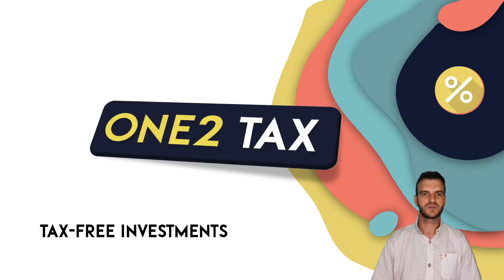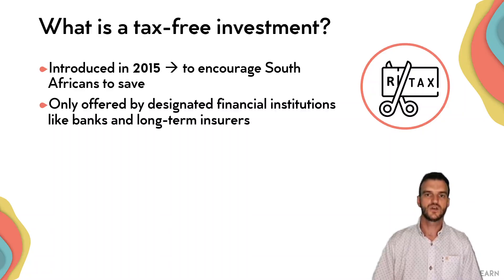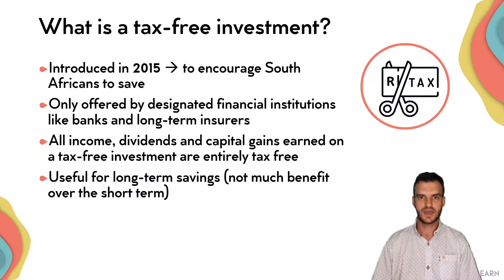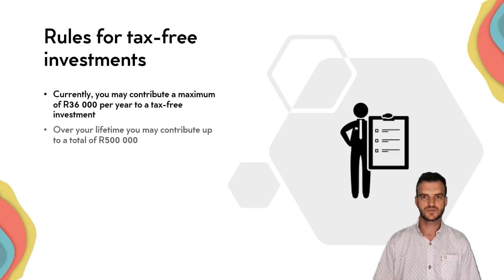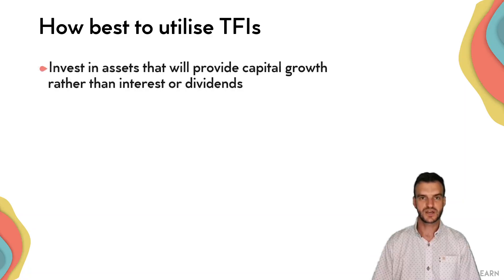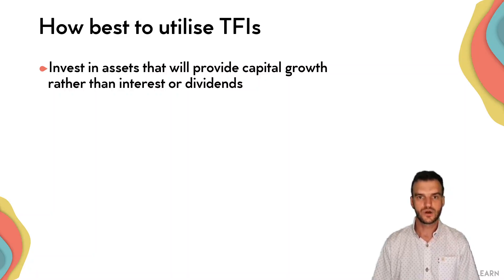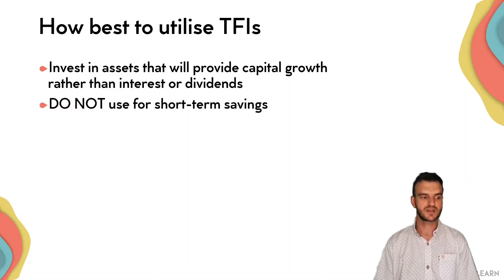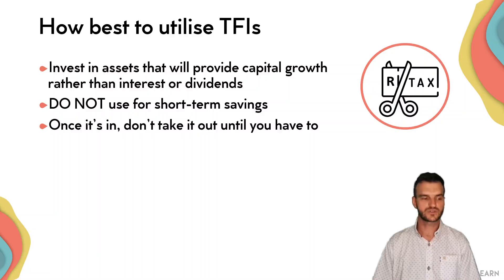Understanding Tax Free Investments in South Africa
What is a tax-free investment? In this video, Ricky explains what a tax free savings account is, and how best it can be utilised.

This video is part of a larger course, aimed at educating South Africans to better manage their tax affairs, themselves.